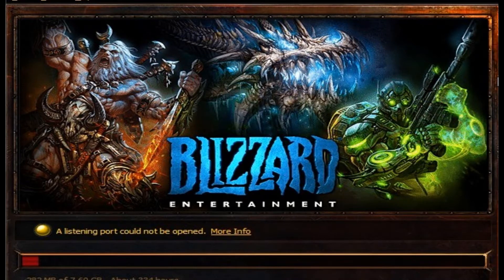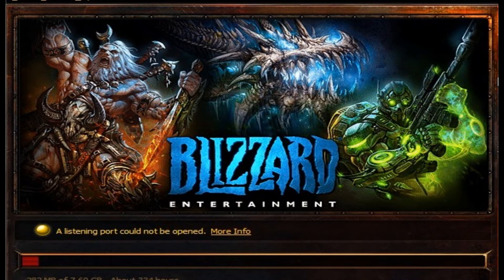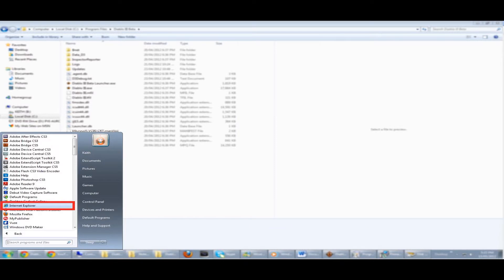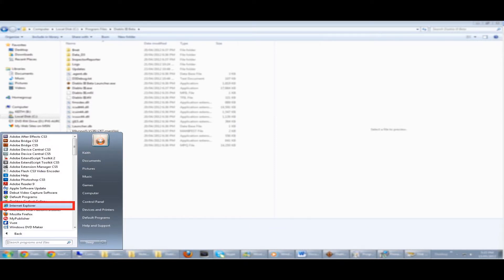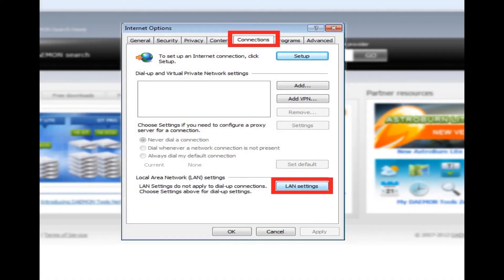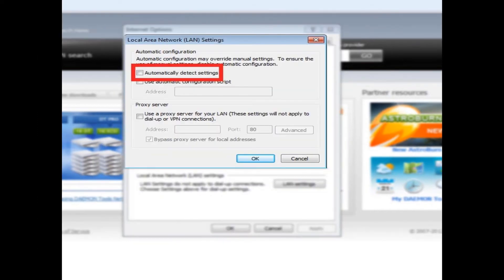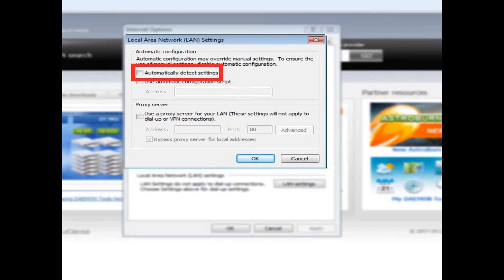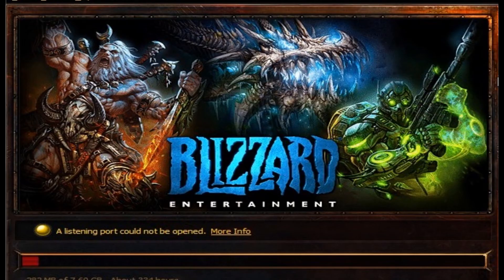DIABLO 3 DOWNLOAD HELP - listening port not opened or very slow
This tweak will help you with downloading your copy of Diablo 3 DB3 from the Blizzard website. The download may say "a listening port could not be opened" or it is just taking too long to download and extremely slow.